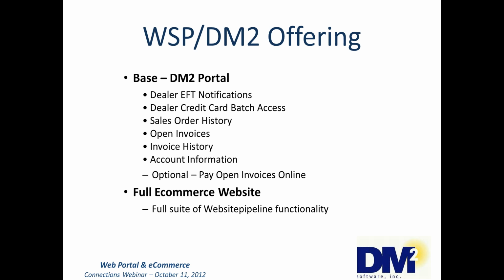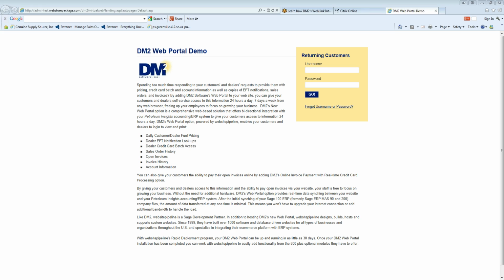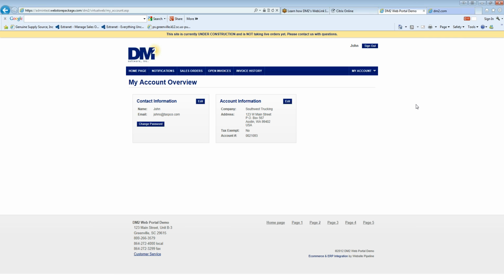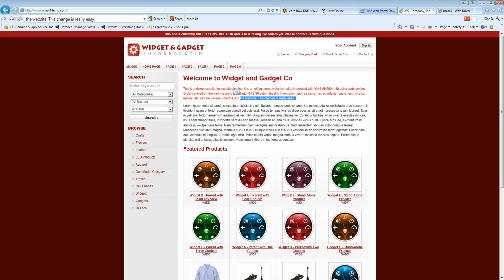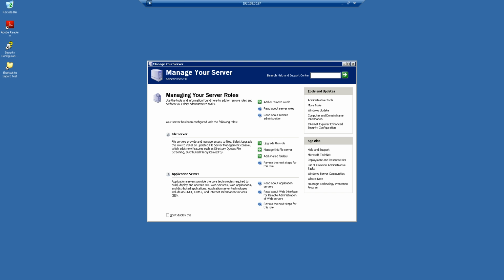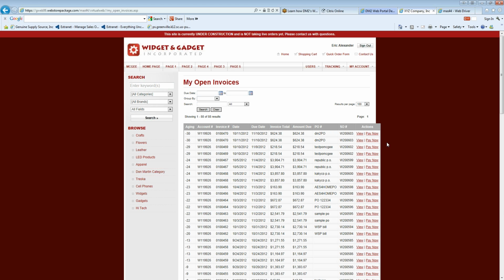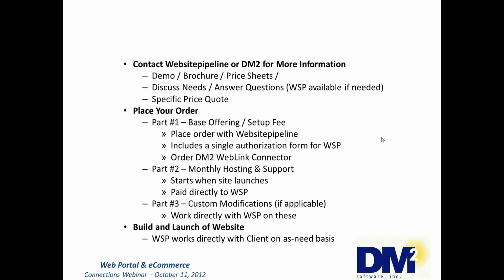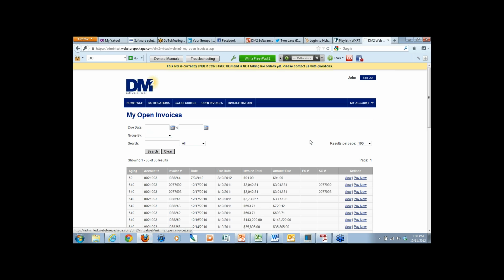Learn how DM2's WebLink Interface and websitepipeline's Web Portal will free up your employees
Join DM2 and websitepipeline to learn how DM2's WebLink Interface and websitepipeline's Web Portal solution will free your employees up to focus on growing your business. Find out how this comprehensive solution offers bi-directional integration with your Petroleum Insights system and your web site to enable your customers and dealers to login to view and print:

• Daily Customer/Dealer Fuel Pricing
• Dealer EFT Notifications
• Dealer Credit Card Batch Access
• Sales Order History
• Open Invoices
• Invoice History
• Account Information

Also learn how you can also give your customers the ability to pay their open invoices online by adding DM2's Online Invoice Payment with Real-time Credit Card Processing option.

Free up your employees to grow your business while providing your customers and dealers with the convenience of accessing their information anytime, anywhere from any web-enabled device with DM2's WebLink Interface and websitepipeline's Web Portal option.